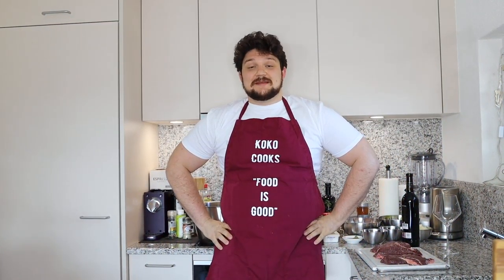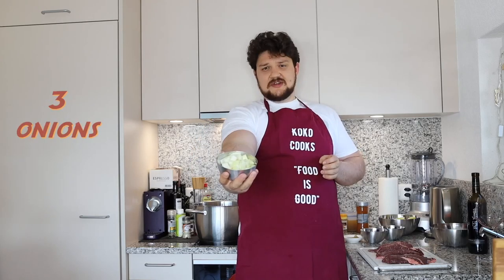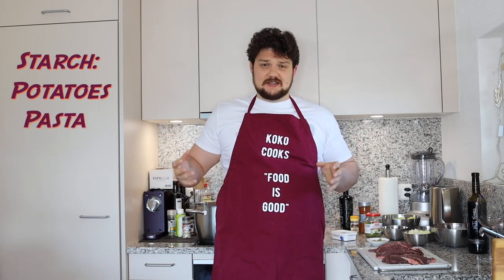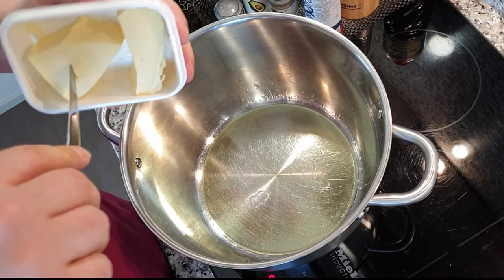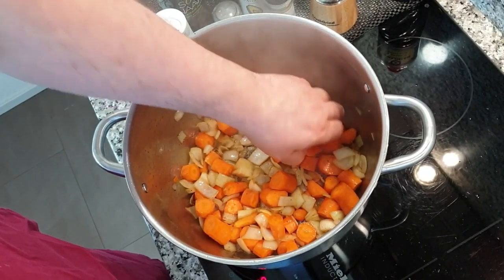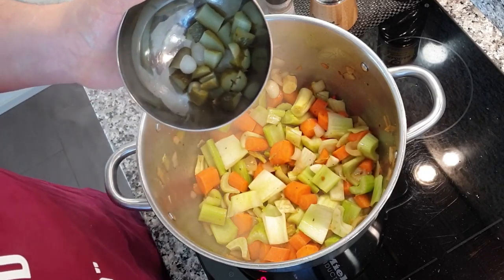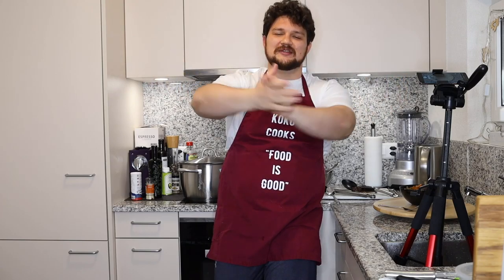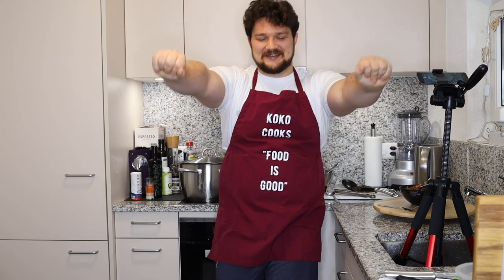The Most Tender Beef Cheeks. Easy Recipe.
HI all,
One of my subscribers asked me to make some beef cheeks. In this video I would like to show you my way on how to get the most tender beef cheeks. You will be able to cut it with a spoon. All the secrets to get this tenderness you can find in my video.